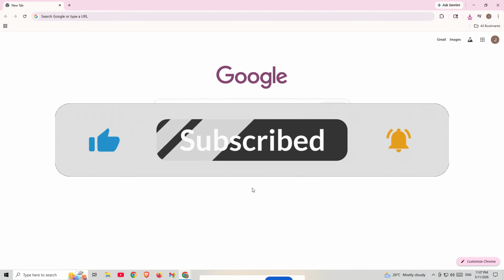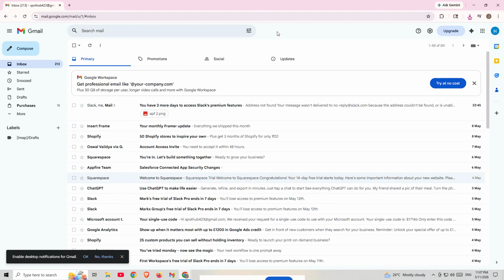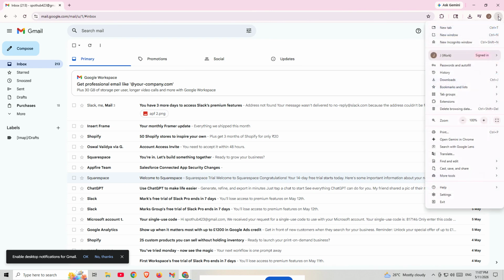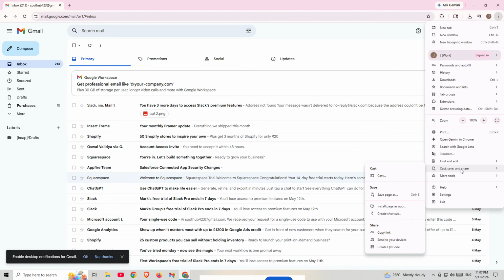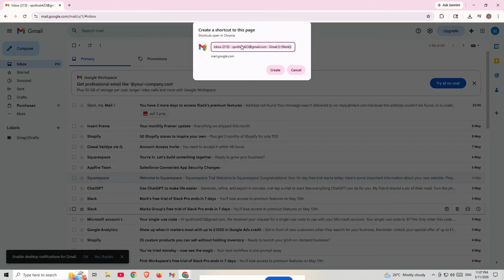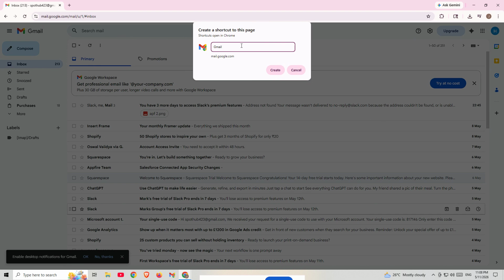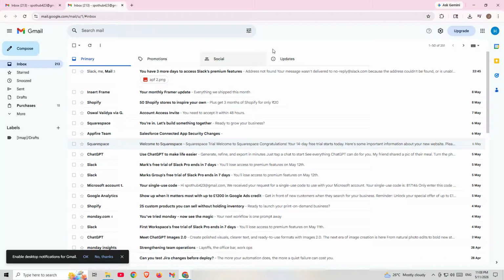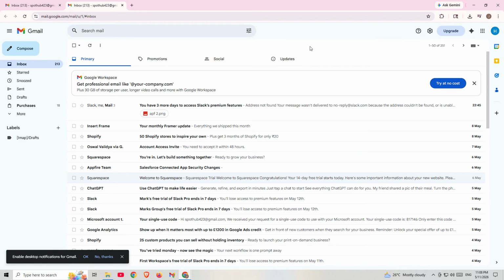How To Create Gmail Shortcut On Desktop (Easy Step-By-Step Guide)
Learn how to create a Gmail shortcut on desktop using Chrome in this quick step-by-step tutorial. Open Gmail faster, launch it like an app, and make your email workflow easier.

🕚Timestamps:
0:00 Intro
0:16 Open Chrome And Go To Gmail
0:34 Sign In To Your Gmail Account
0:49 Open The Chrome Menu
1:03 Go To Cast, Save And Share
1:15 Click Create Shortcut
1:30 Name The Shortcut And Choose Open As Window
1:52 Create The Desktop Shortcut
2:06 Outro

✍️What You'll Learn In This Video:
• How To Create A Gmail Shortcut On Desktop
• How To Open Gmail Faster From Chrome
• How To Use The Chrome Create Shortcut Feature
• How To Make Gmail Open As A Window
• How To Add A Desktop Shortcut For Gmail
• How To Turn Gmail Into A More App-Like Experience
• How To Access Gmail Quickly With One Click
• How To Set Up A Simple Email Workflow Shortcut

💡Pro Tips:
• Use the Open As Window option for a cleaner Gmail experience.
• Rename the shortcut so it is easy to recognize on your desktop.
• Pin the shortcut to your taskbar if you want even faster access.
• Make sure you are signed in to the correct Google account before creating the shortcut.
• If the shortcut does not appear, refresh your desktop or check your browser settings.